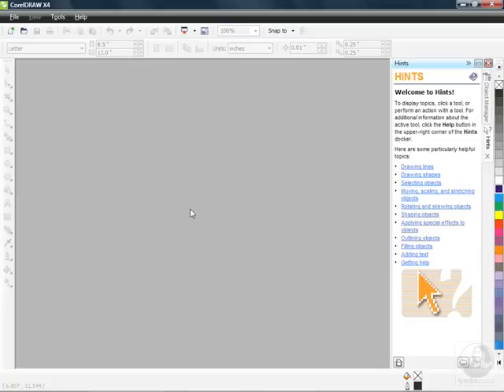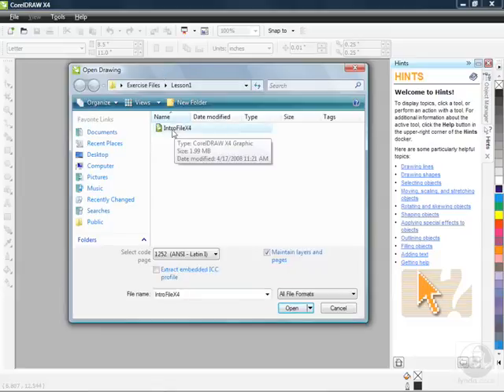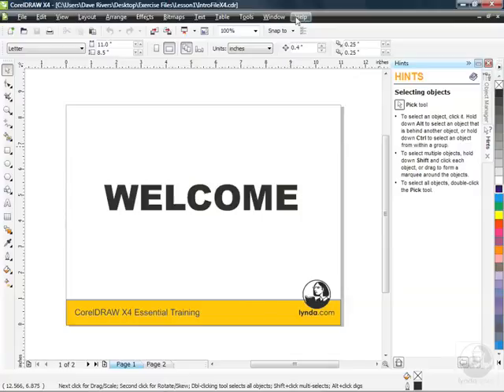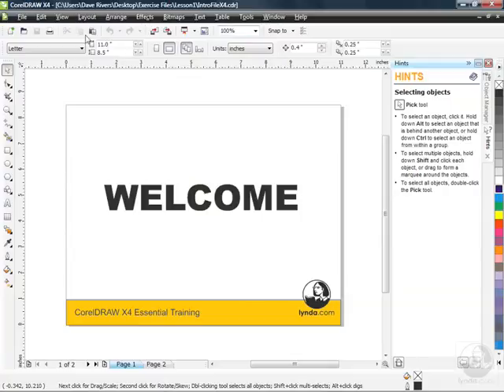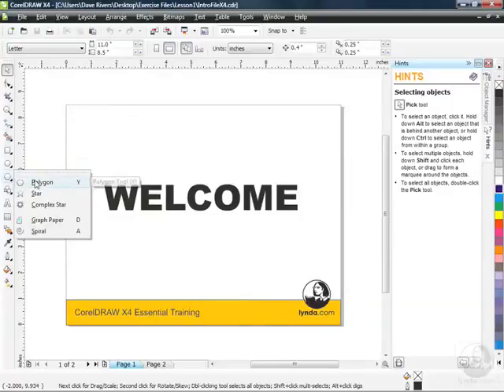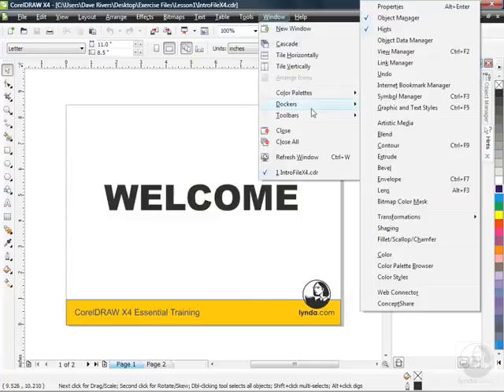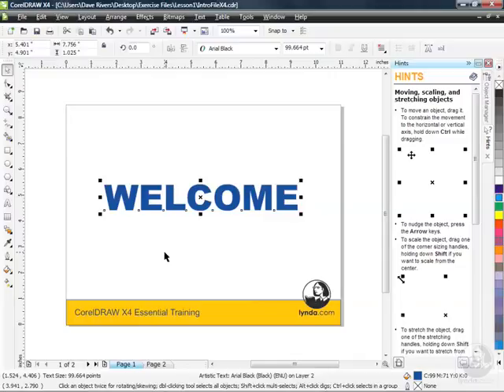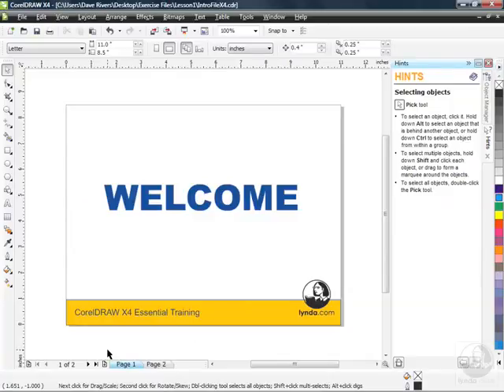01 03 ui